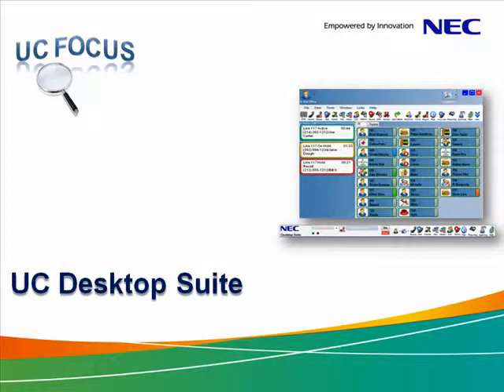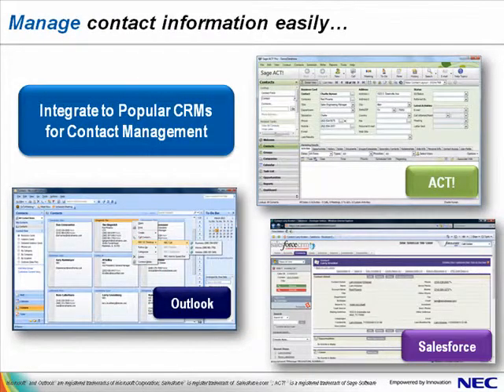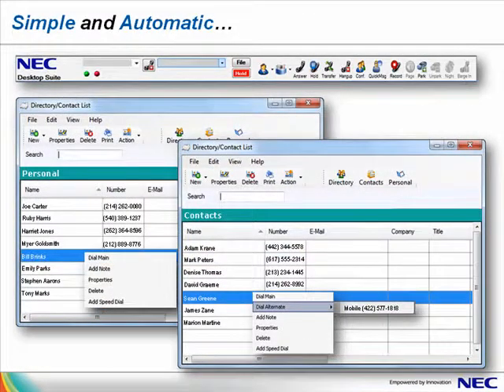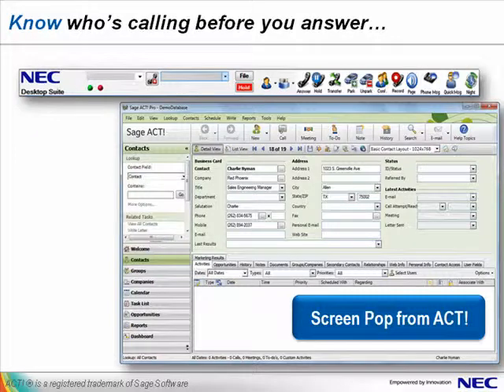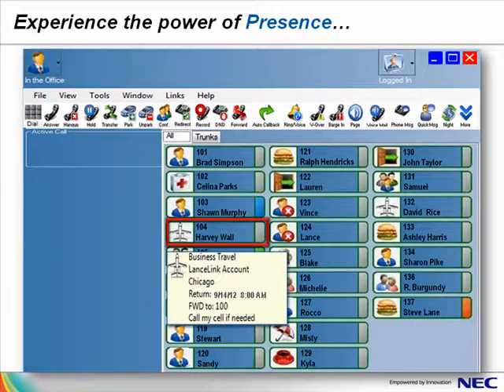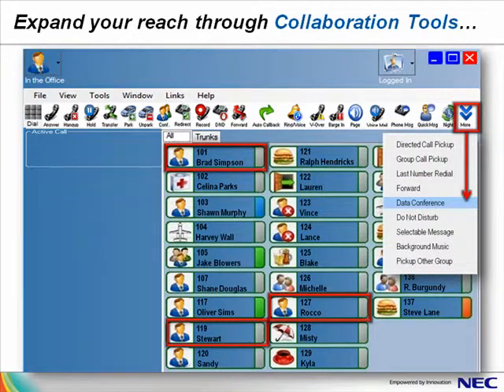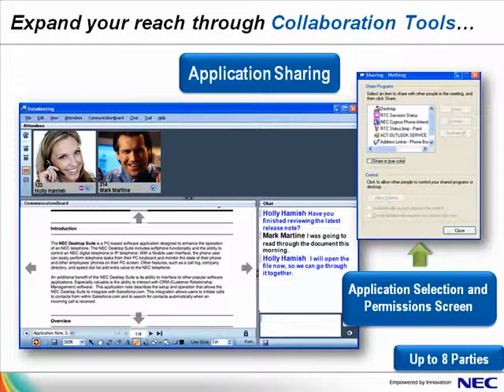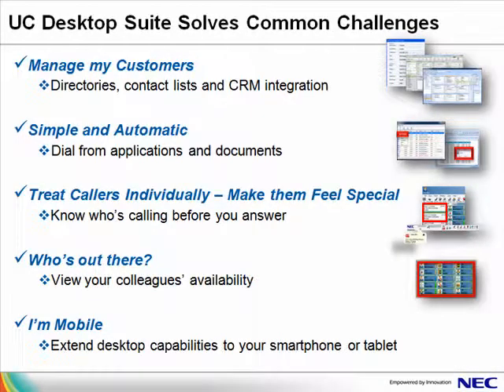Focus UC Desktop Suite Video